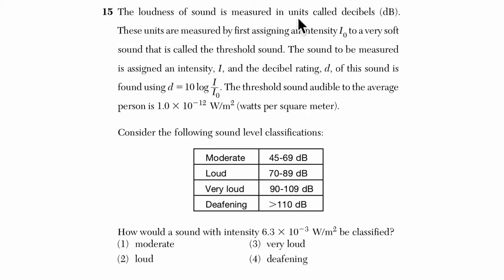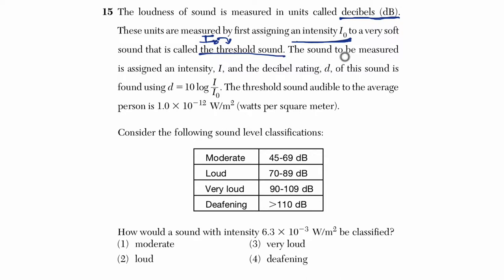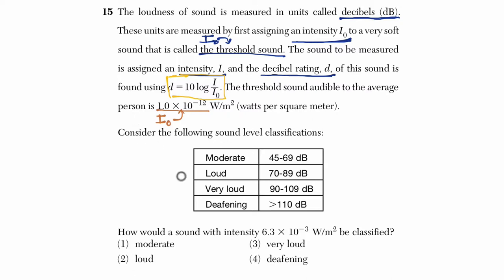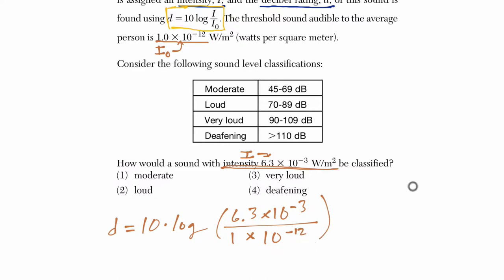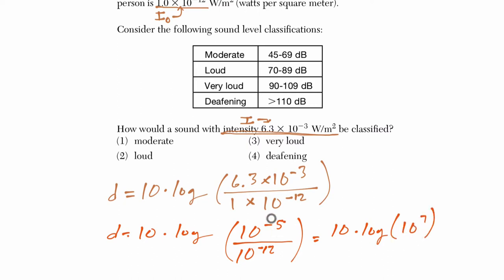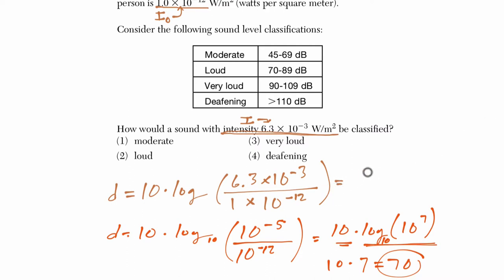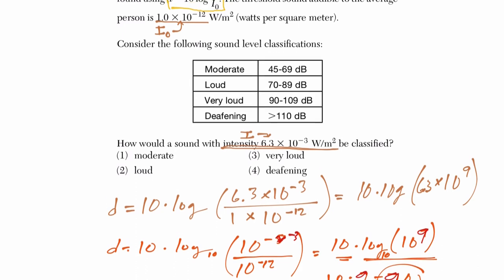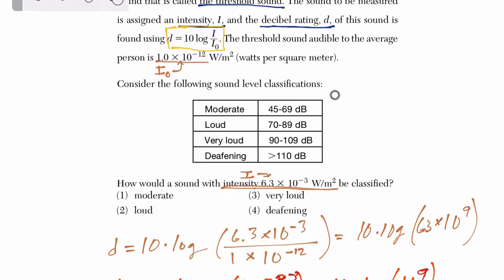Algebra 2 Regents January 2017 #15